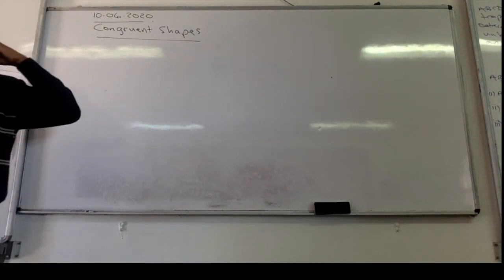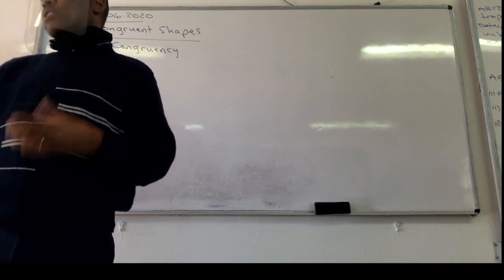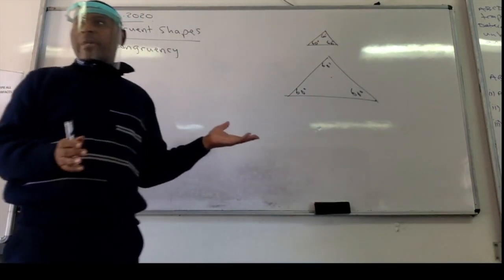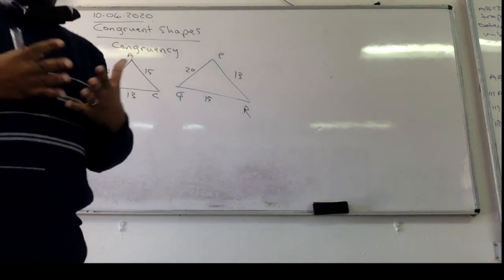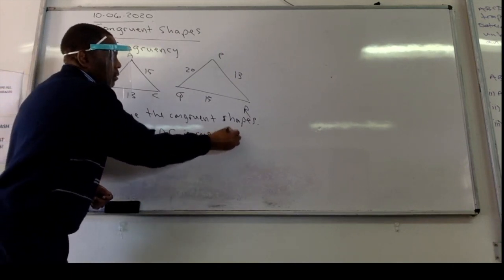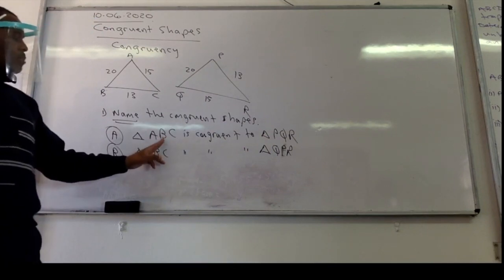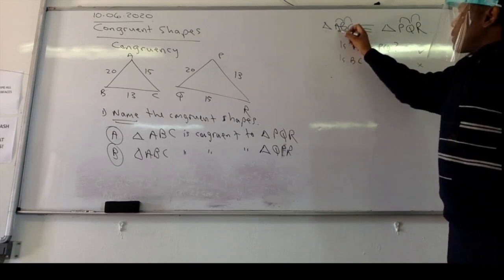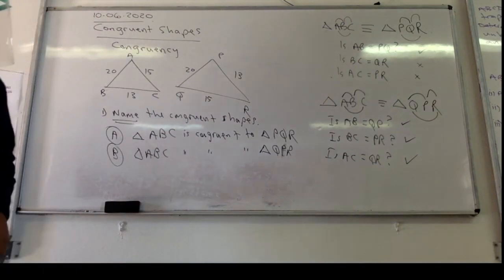Introducing congruent shapes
This video is about Intorducing congruent shapes